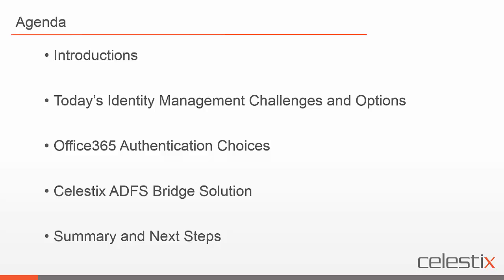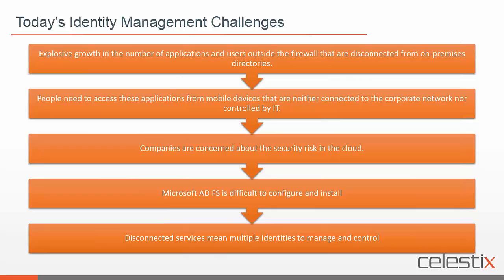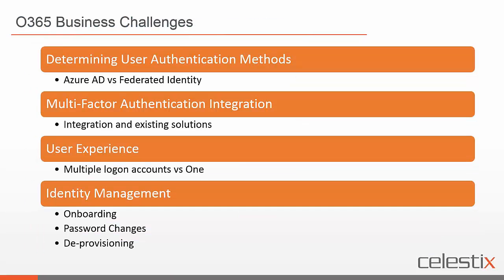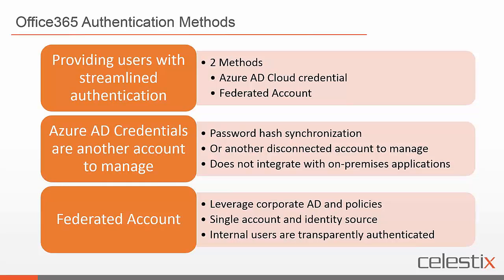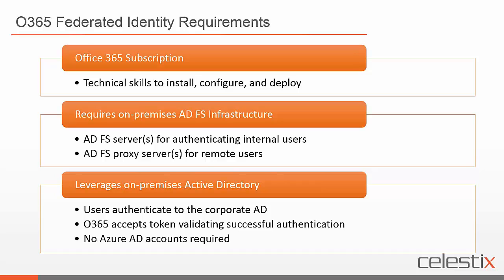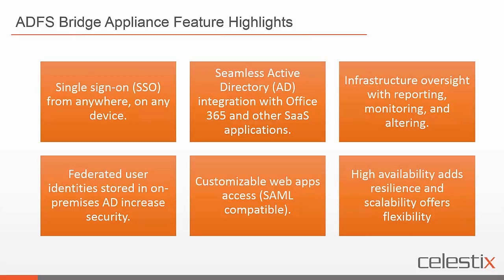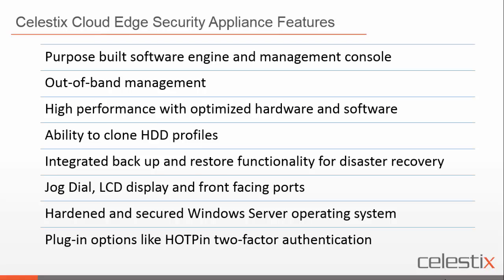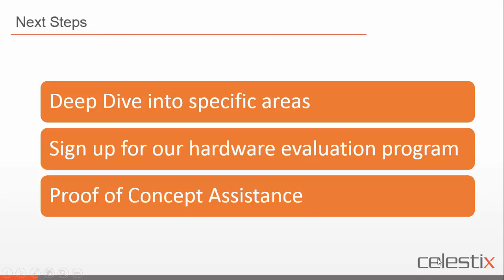Simplifying Office 365 deployment with AD FS for a seamless single sign-on experience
Learn how we can reduce the overall setup time and simplify the process of migrating to Office 365 and implementing Microsoft Active Directory Federation Services (AD FS) for federated Single Sign-On.

AD FS installation and configuration is a complex process. It requires technical expertise to set up AD FS and integrate federated identities into your O365 subscription. This webinar will discuss how the Celestix ADFS Bridge Appliance can reduce setup time, and ease management and monitoring burdens.

In our webinar, we will discuss our solution can help you:

– Easily setup and integrate AD FS and your Office365 subscription.
– Provide secure authentication to Office 365 without the worry of storing user passwords in the cloud.
– Enable configuration of user and group synchronization using DirSync.
– Support real-time monitoring and alerting.